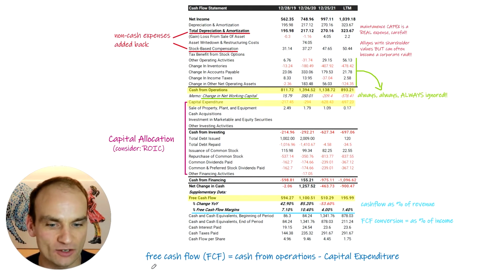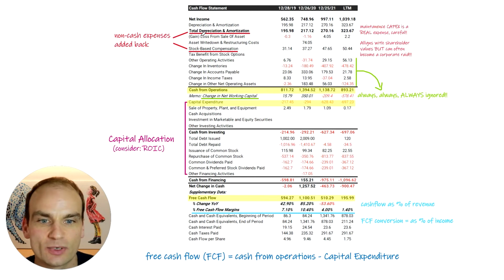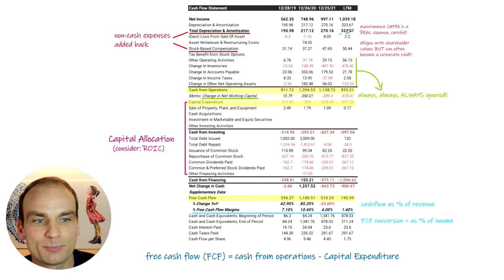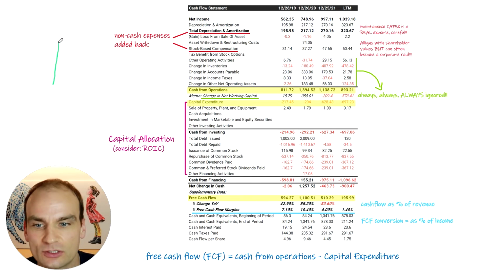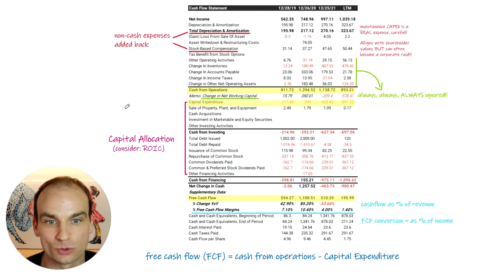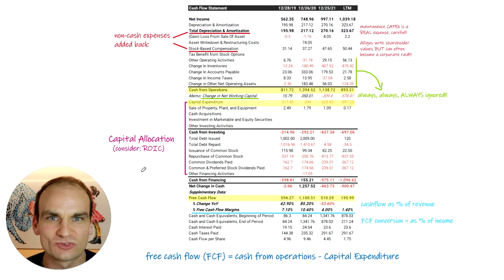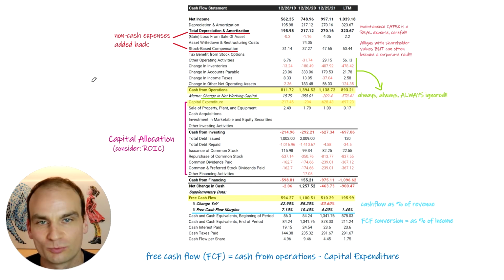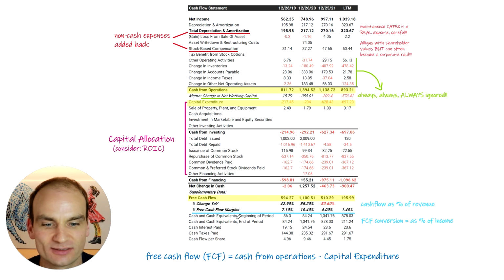The Easy Way to Read a Cash Flow Statement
In this video, we break down the cash flow statement into easy to understand language and examples. Once you understand how a cash flow statement works, you can use it to make better investing decisions!

𝗡𝗲𝗲𝗱 𝗰𝗵𝗮𝗿𝘁𝗶𝗻𝗴 𝘀𝗼𝗳𝘁𝘄𝗮𝗿𝗲? 𝗖𝗵𝗲𝗰𝗸 𝗼𝘂𝘁 𝘁𝗿𝗮𝗱𝗶𝗻𝗴𝘃𝗶𝗲𝘄